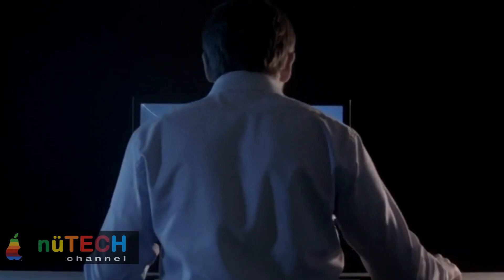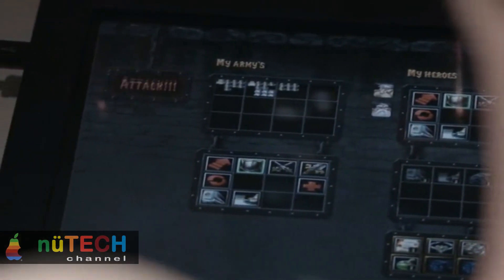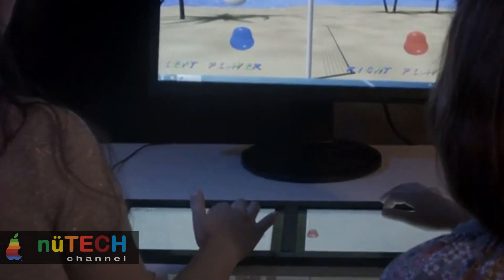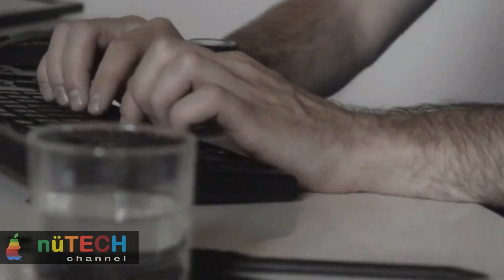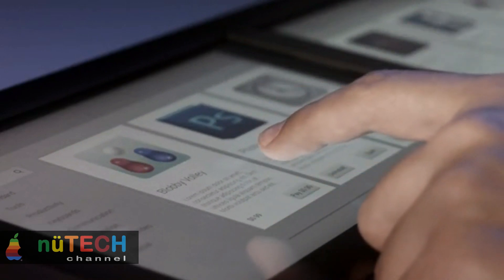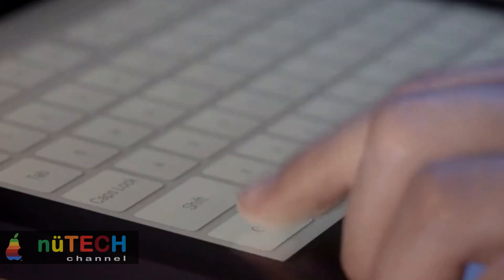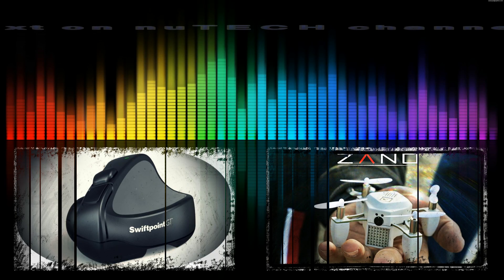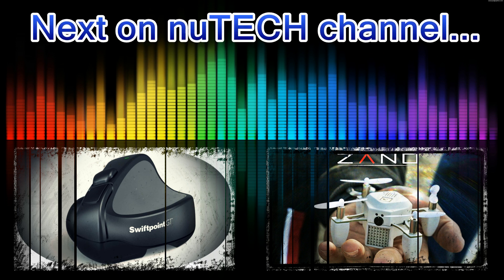101 Touch Keyboard offer a next generation keyboard to users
The idea behind this 101touch futuristic keyboard isn't that bold: a customisable touchscreen designed specifically for controlling a computer. Want to reorder the buttons to play your favourite video game? Change the layout. Focusing on design work? Add a stylus-sensitive design pad region. Need a better interface for controlling a music and lighting system? You get the idea.

The 101touch is just the first idea of what computer interaction of the future could look like. It'll probably be a bit rubbish, like most early model tech advancements can be. Built with an Android operating system, developers and users will be able to tweak the layout of the keyboard and create a number of presets - eventually building up into a library of useful layouts and designs. But what about the 202touch, which could include haptic feedback? Or the 303touch, with a tacticle eInk display that lowers and raises physical buttons on a touchscreen display?

Imagine a keyboard that is exactly what you need, when you need it. Always offering the most useful functions, keyboards, special interfaces or in just one touch converts to a calculator. You determine what your keyboard will look like and what features it will offer. You do not need to install any programs, just connect the keyboard to your computer and you can start enjoying the convenience and comfort of the 101touch. It does not matter what operating system you use, the keyboard works on all computers (Windows, Mac OS, Linux, MS Dos, Bios, Unix... ). Immediately after unpacking the 101touch, you can begin enjoying the wonderful functions that are included free of charge.

Pre-installed features:

- Standard keyboard

- New 101touch keyboard

- Children's keyboard

- Time lock

- Gaming keyboard

- Musical keyboard

- Graphical keyboard

Now on tumblr !

Extra information